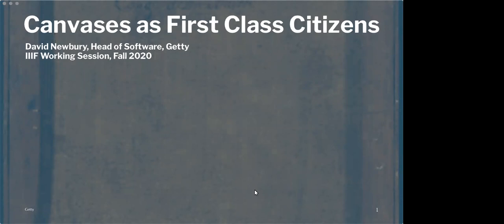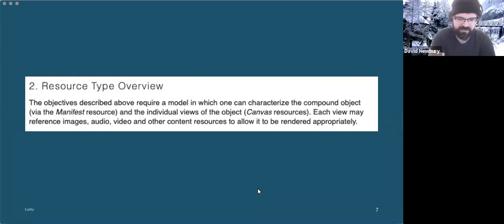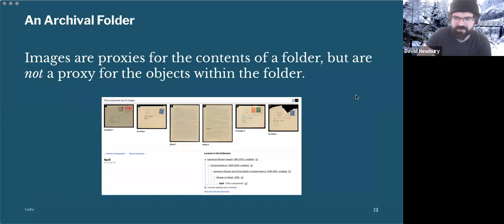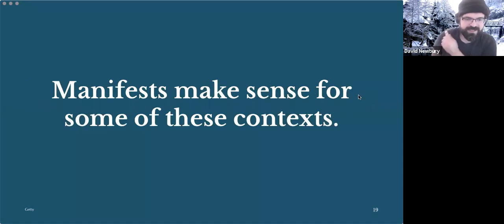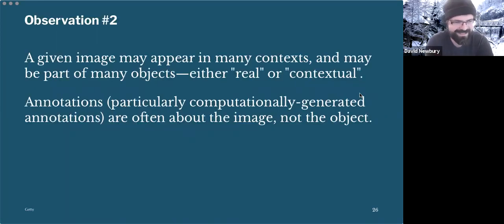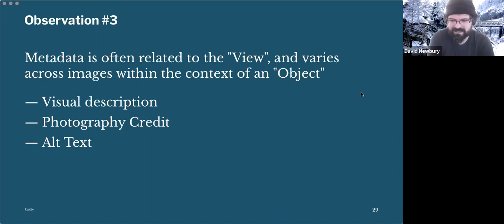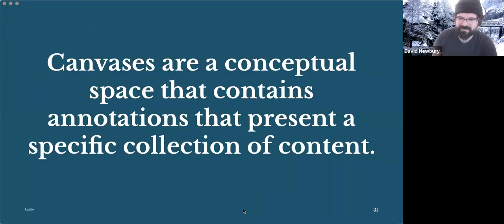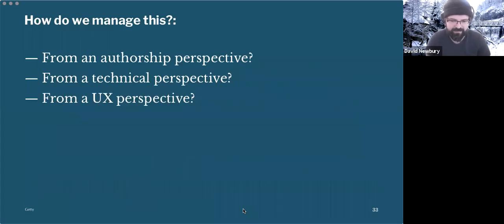IIIF Fall Working Meeting: Canvases as first-class citizens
The IIIF manifest is the core structural element for the Presentation API. It’s what we expose to the public, and it serves as the display mechanism that gathers together and orders annotations in a specific context. However, as we expand our usage of IIIF, increasingly we see two patterns:

First, that digitized images are used in more than one context—this is particularly true of non-bibliographic use cases. Within the museum context, what appears within a Collection Online may differ from a given exhibition, or publication, or blog post.

Second, as computer vision and other techniques that operate against the pixels of an image become easier to use and more mainstream, we see more annotation layers being created and associated with a given image.

The intersection of these two patterns means that increasingly, our manifests become curated assemblages of images and annotations geared for a specific presentation context. In this context, the IIIF Canvas becomes an essential grouping resource for assembling contextual information, and may increasingly become a resource that needs to be shared across many manifests, as well as filtered for specific contexts and presentations.

This session will discuss how an institution could begin to treat Canvases as a first-class resource within the underlying institutional data model, and how this would change the way that Manifests are created and used, with the goal of sharing knowledge and use cases, laying the foundation for a whitepaper-style resource targeted at back-end implementers, and identifying potential problems with this use case.